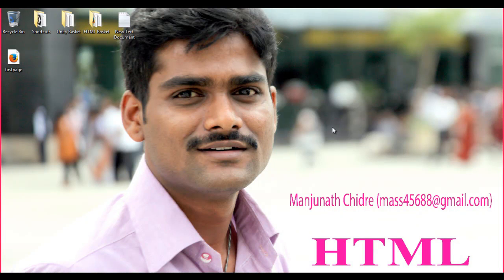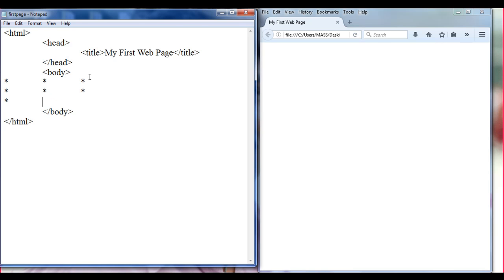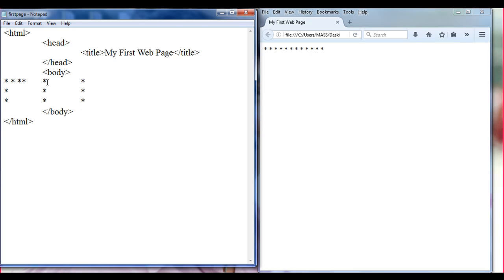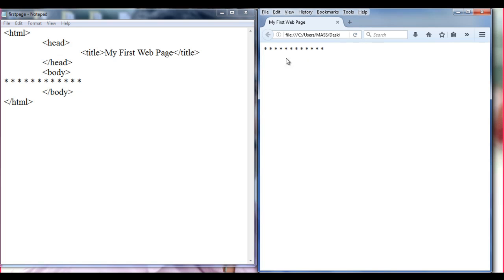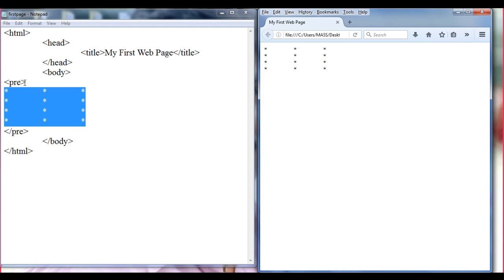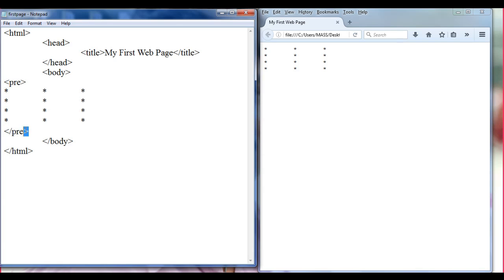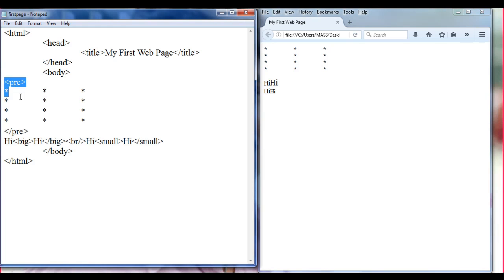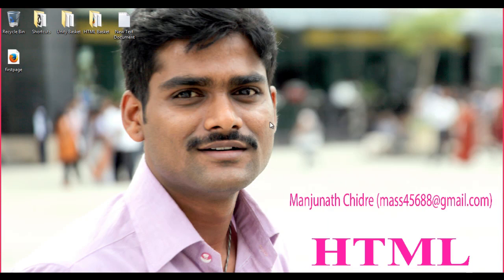HTML pre Tag | HTML small Tag | HTML big Tag | Pre-formatted Text in HTML - HTML Tutorial 14